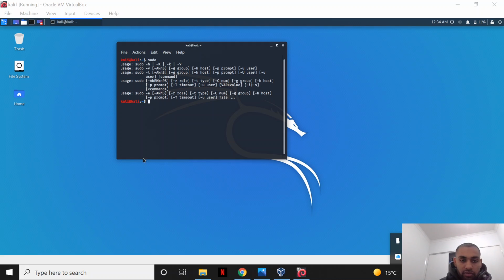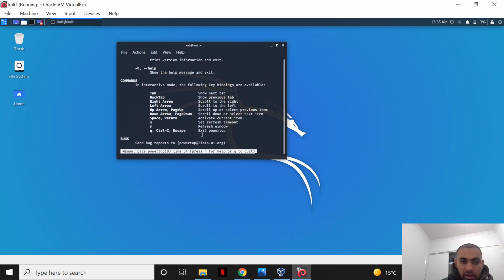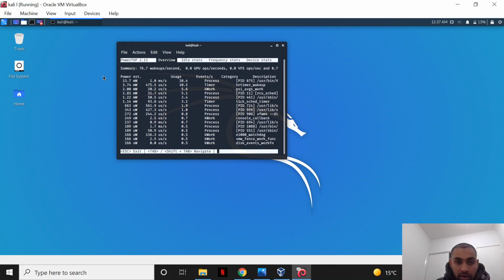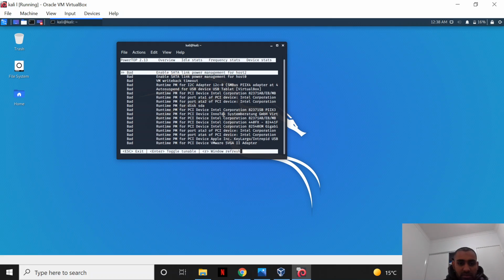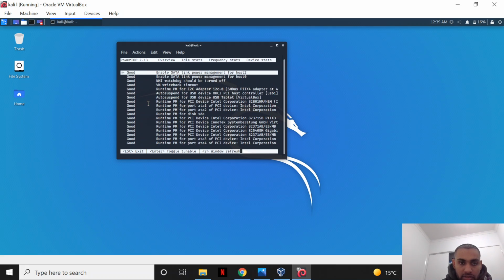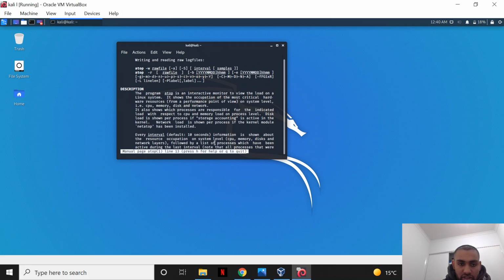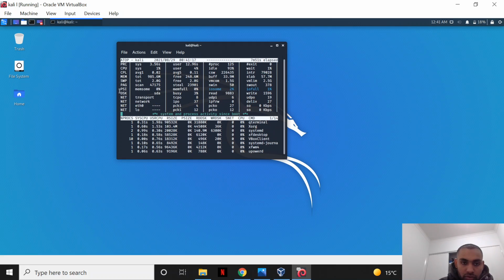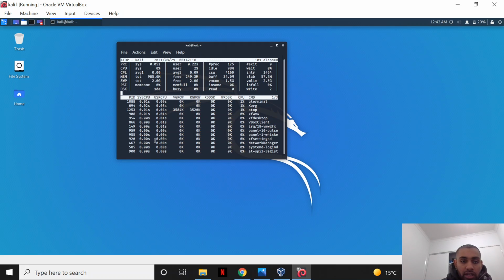working of Powertop and Atop side by side. mit192729 assignment1 part B varun kumar suri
This video is the part of assignment at MIT institute of technology.
we are demonstrating the tool Atop and Powertop, their usability to system Administrator and the side by side comparison.